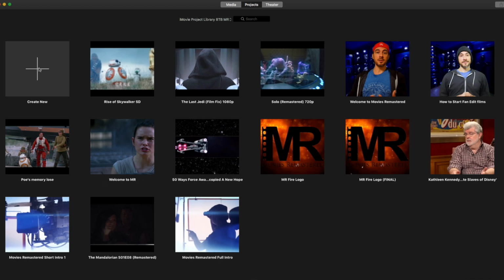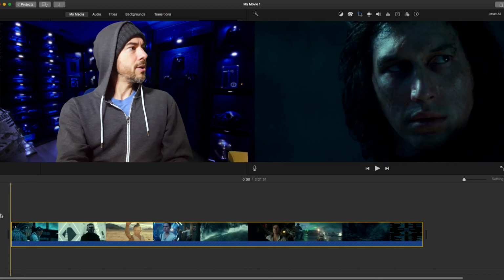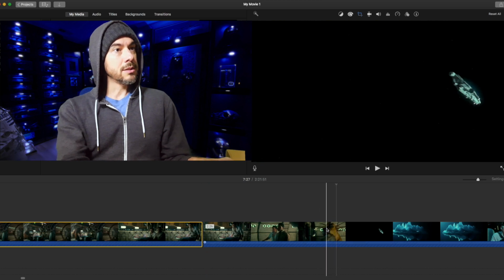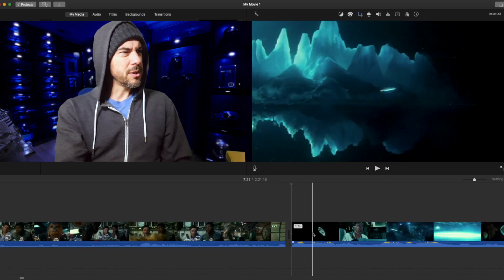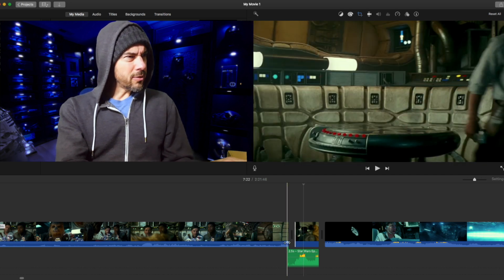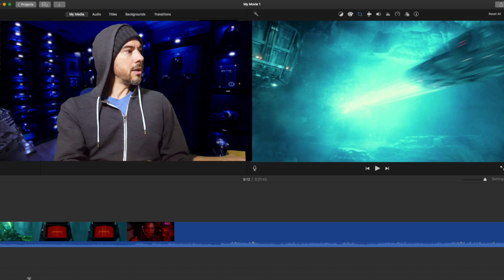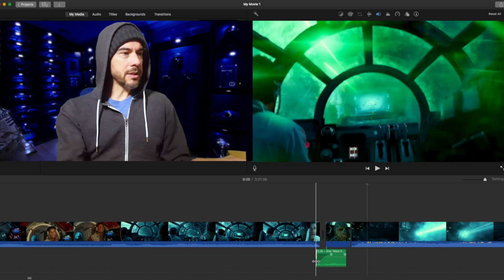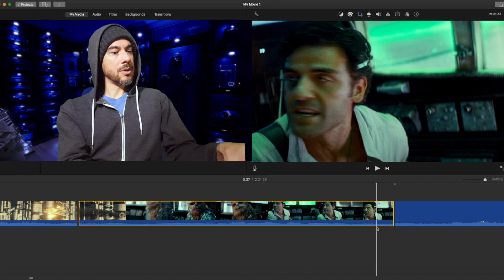☆ How to Fix Klaud in The Rise of Skywalker (Fix Star Wars in Fan Edit Scene fix using iMovie)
Todays Movies Remastered Video I will be showing you how to make your very own fan edit film. A lot of Youtubers are showing tutorials for Final Cut Pro, Premier Pro or After Effects but I thought I'd show people how to edit a feature length film using only free software like iMovie and Audacity. In this video I will be doing a walkthrough of how I fixed Klaud in Star Wars Episode 9: The Rise of Skywalker.

I've set myself the task of fixing the entire Disney Star Wars Trilogy plus Rogue One and Solo: A Star Wars Movie. I feel these movies had so much potential but load their impact in the editing room, so I will be doing my own fan edit versions of each movie and showing you exactly how to do your very own version.

Please understand that these videos are my own opinions based on what I like and Disliked about the new Disney Star Wars Saga. No offense is meant by this.

🇬🇧 BUY ONLINE UK:

★ SEAGATE HARD DRIVE (EXTERNAL)
8TB (XBox White)
6TB (Black)
4TB (Black)

★ STAR WARS: EPISODE IX THE RISE OF SKYWALKER

🇺🇸 BUY ONLINE USA:

10TB (Black)
8TB (Black)
6TB (Black)
4TB (Black)